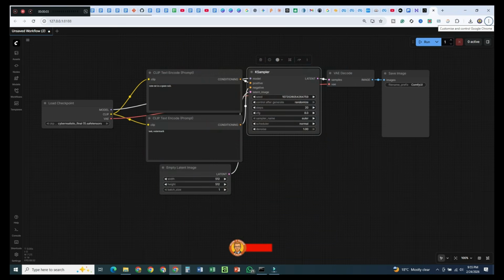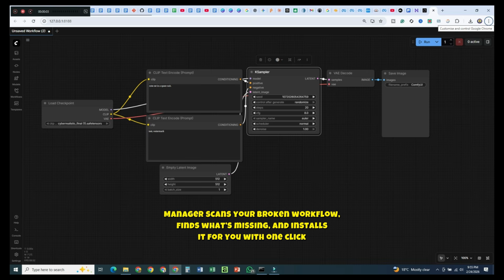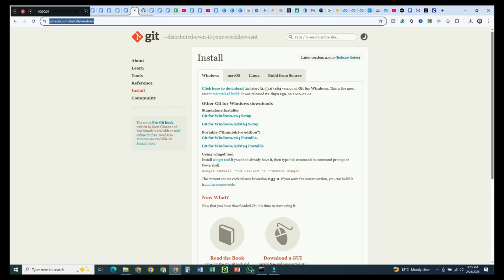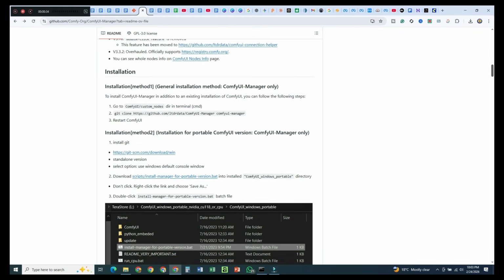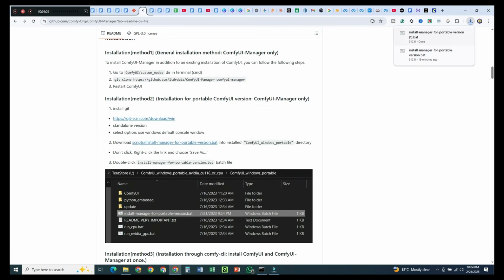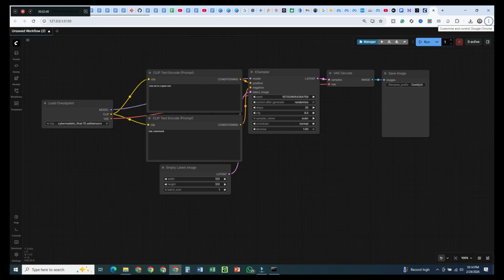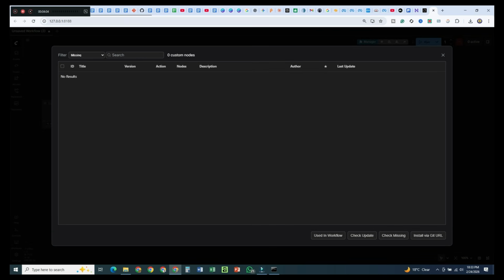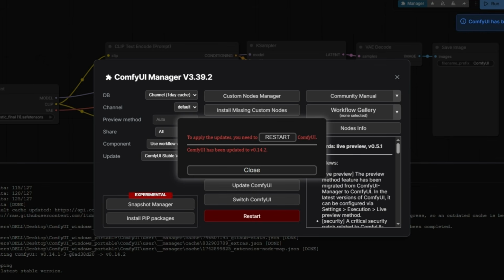ComfyUI Tutorial: Install Manager & Fix Missing Nodes (2026)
In this video, I will show you the fastest ComfyUI manager install method so you can effortlessly manage custom nodes and update your workflow. If you are following a comfyui tutorial and seeing red error boxes, the comfyui manager is the essential tool you need to fix them.
We will cover the complete comfyui manager installation process, moving you away from complex command-line steps to a simple menu-based interface. Learning how to install ComfyUI Manager correctly allows you to browse, install, and update thousands of extensions directly within the UI.
This guide is designed for beginners who want to install ComfyUI Manager without hassle and start using powerful ComfyUI custom nodes immediately. By the end of this short tutorial, your comfyui setup will be ready for advanced workflows and generation.

ComfyUI Manager.